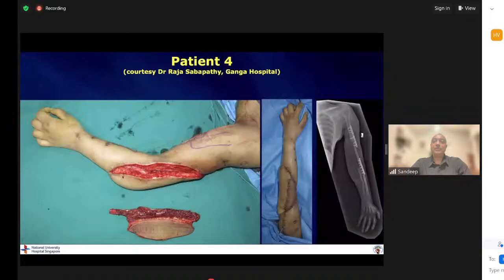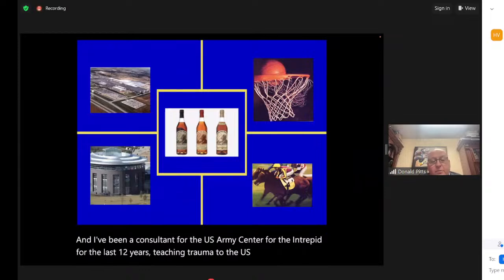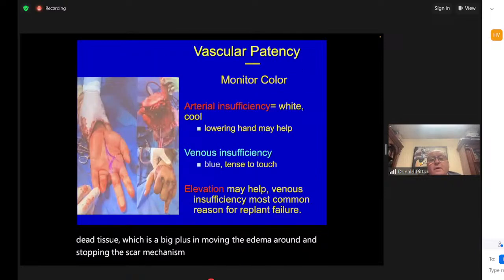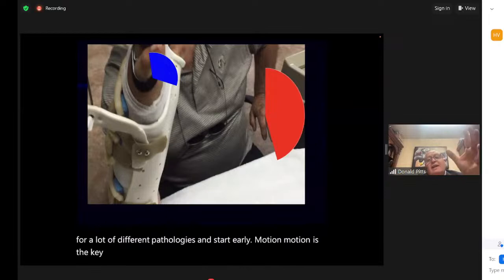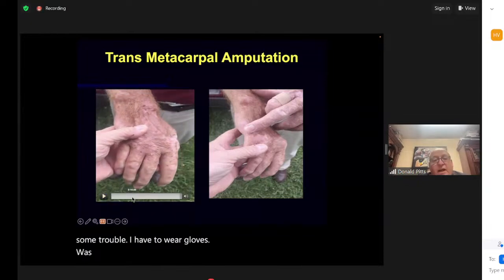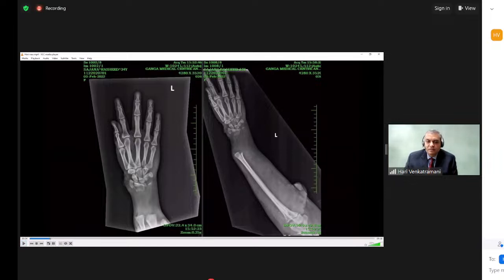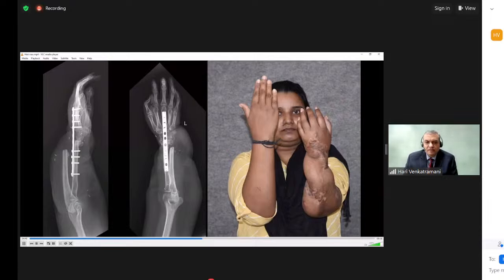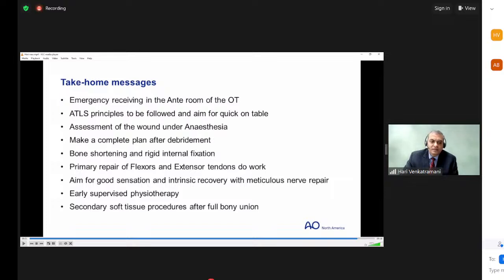AO Trauma Hand NA-3 Cases’ Fireside Chat Online Series : The Mangled Hand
🔰AO Trauma Hand NA-3 Cases' Fireside Chat Online Series

🎟️ Topic : The Mangled Hand

🗓️  Thursday, 3 August 2023 , 5:30 - 6:45 am IST

👨‍⚕️ Anil K Bhat, MS, DNB - Chairperson

🔰 Course Faculty :

🔹 👨‍⚕️ Faculty
* Bauback Safa, MD, MBA, FACS*

Hari Venkatramani, MS, MCh

🔸Therapist
* Donald Pitts, OTD, MS, MS, OTR/L, CHT*